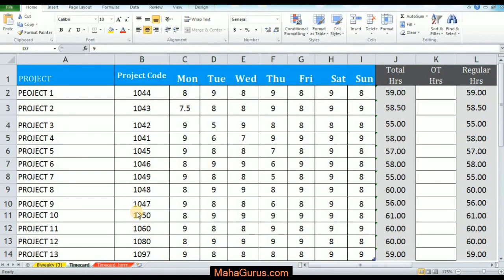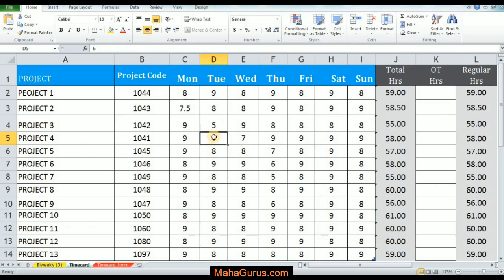Cell Autofill and Fill Down in excel- Fill Down in excel Tutorial